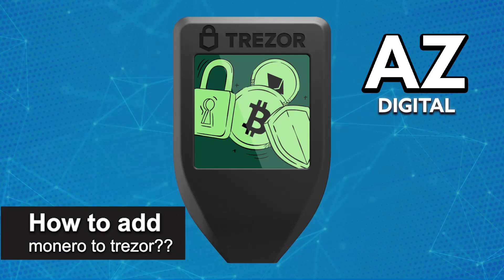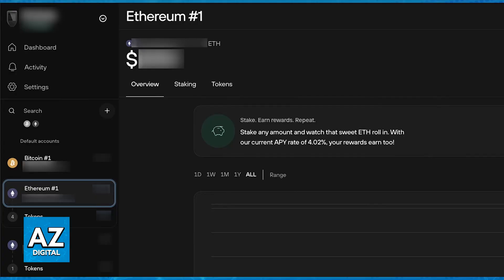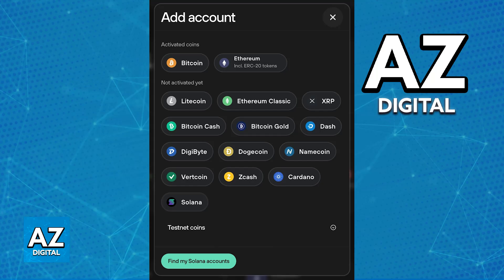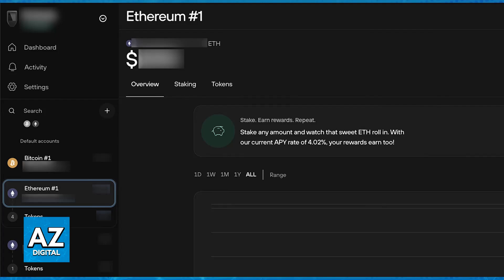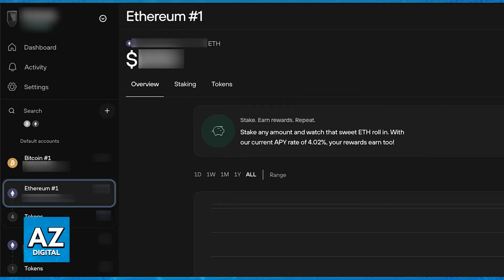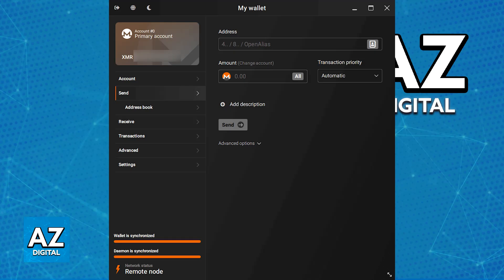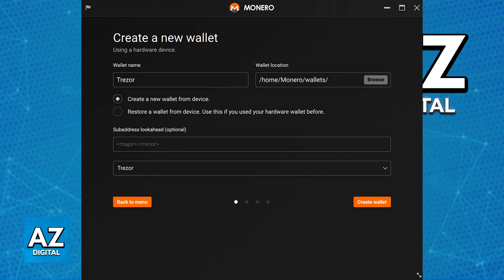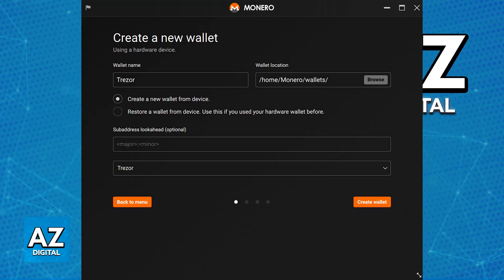How To Add Monero to Trezor? (2025) - Step by Step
In this video I will clear your doubts about how to add monero to trezor, and whether or not it is possible to do this.